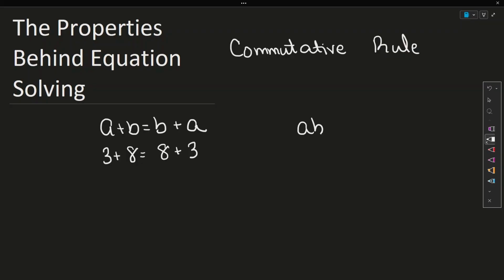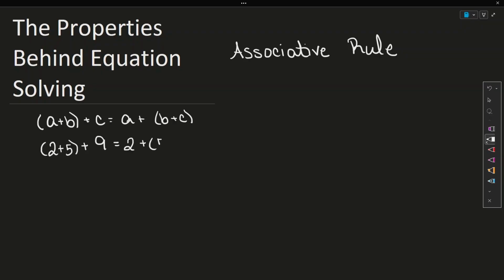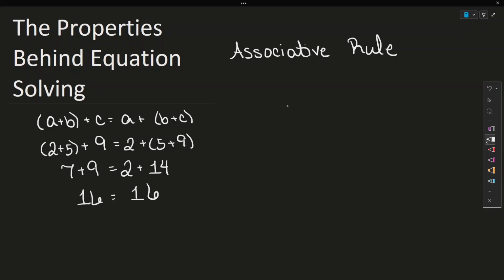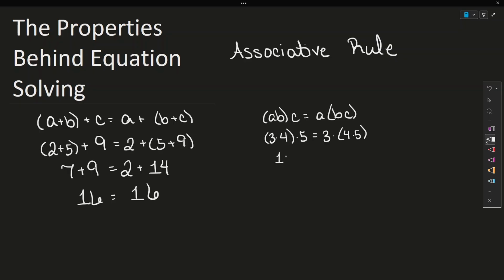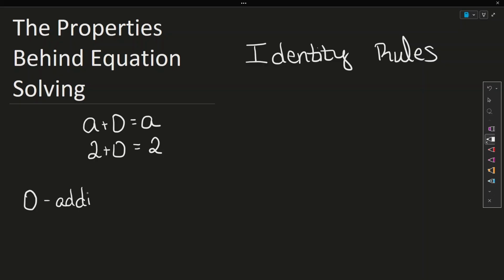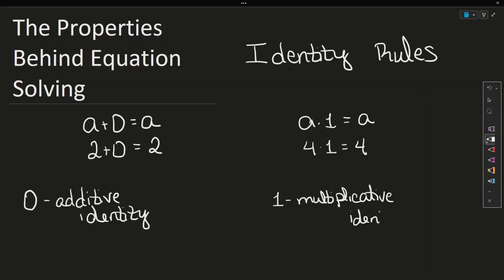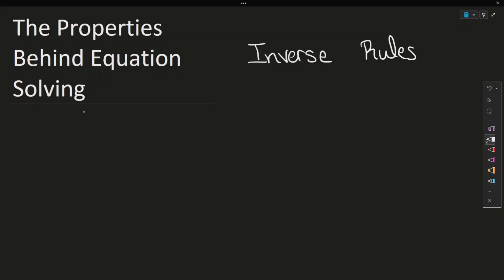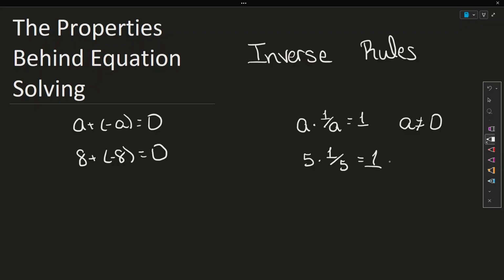The Properties Behind Equation Solving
This video reviews important properties of real numbers that support algebraic equation solving, including the commutative, associative, identity, and inverse rules for addition and multiplication.